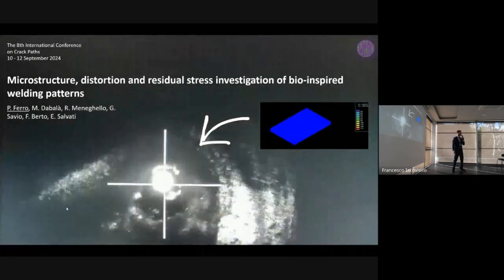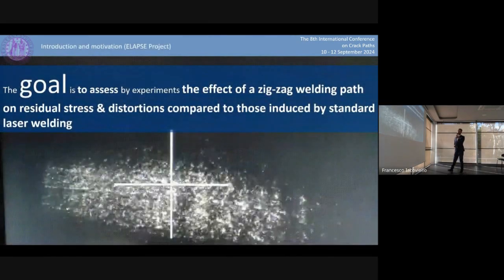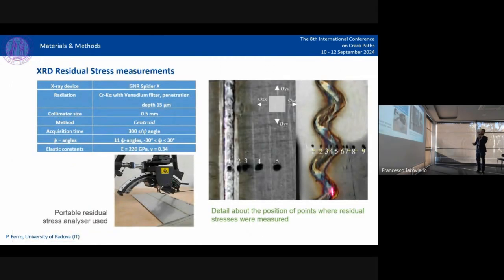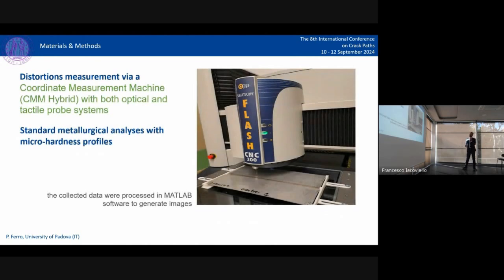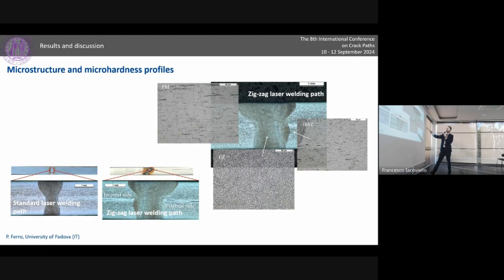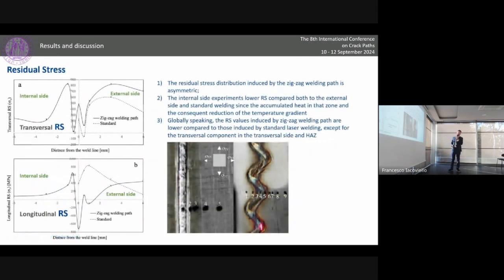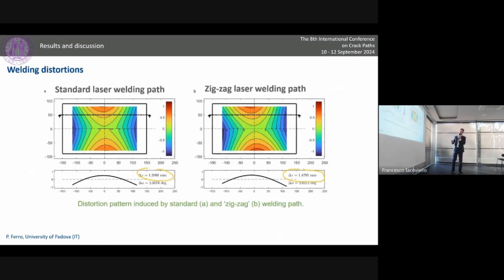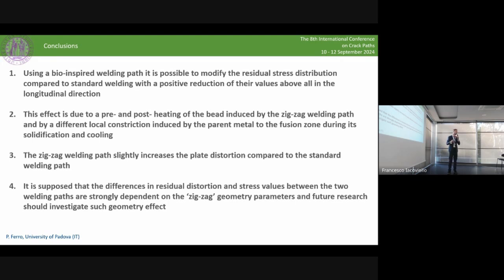53 Microstructure, distortion and residual stress investigation of bio inspired welding patterns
Paolo Ferro, M. Dabalà, R. Meneghello, G. Savio, F. Berto, E. Salvati